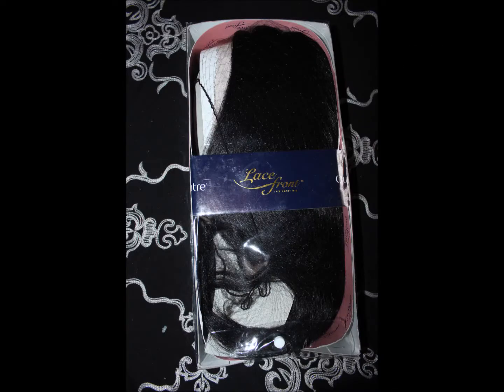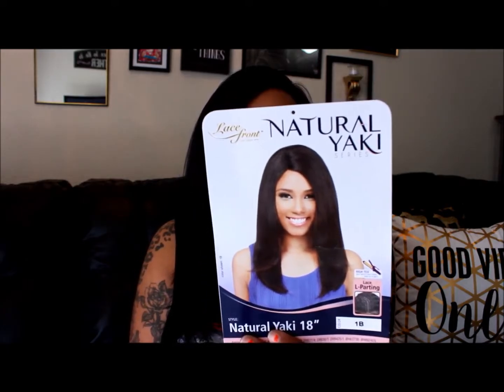Outre Lace Front Natural Yaki 18 wig Review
This is reviews for Outre Lace Front wig Natural Yaki 18" by ForeverAdrina

I Do Not Work For Or Get Paid By This Company. Reviews Are 100% My Honest Opinion and My Own Thoughts of These Products.

Ride Or Die - Jabi feat. Raquel Cabrera

Category
Howto & Style
License
Standard YouTube License
SHOW LESS